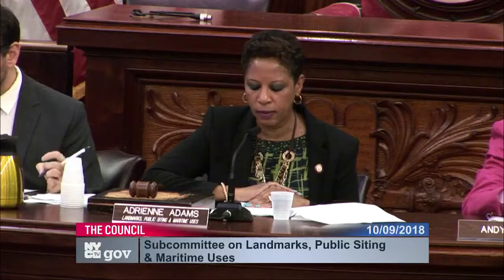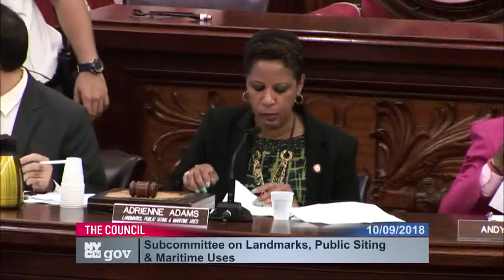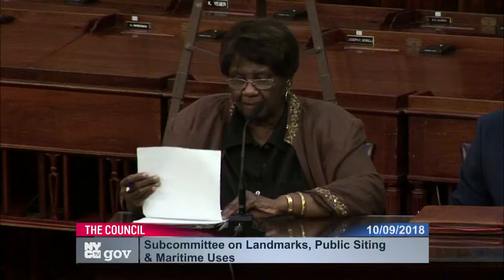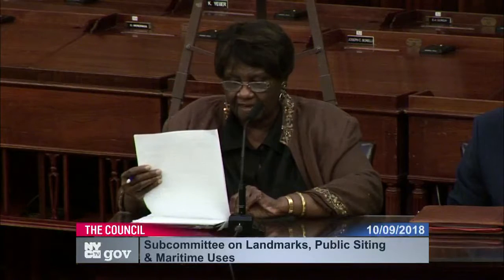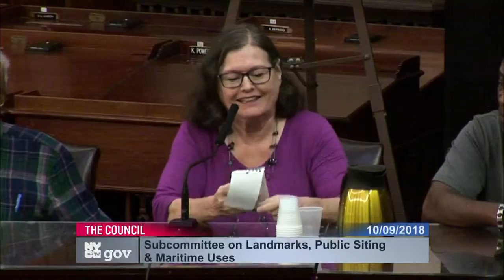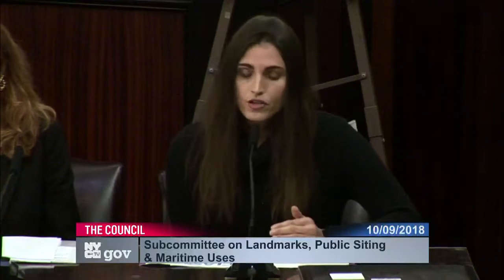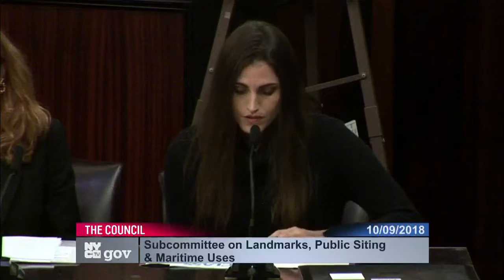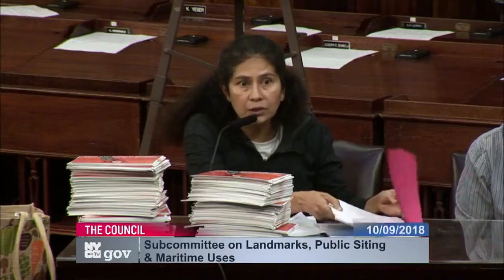Subcommittee on Land... NYCC PV CH CHA 181009 141719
Subcommittee on Landmarks, Public Siting and Maritime Uses 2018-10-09T00:00:00 2:00 PM Council Chambers - City Hall